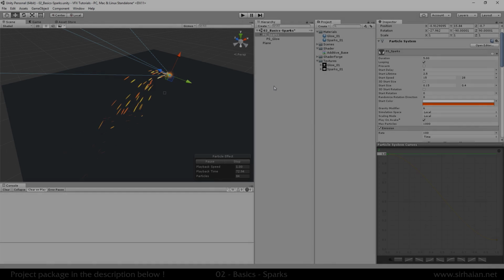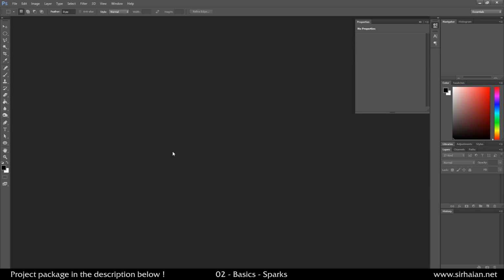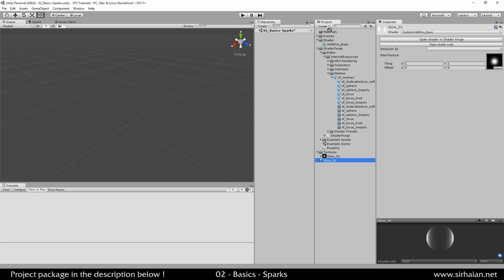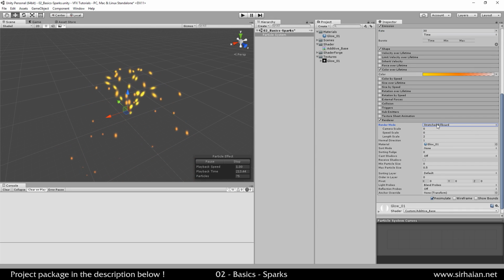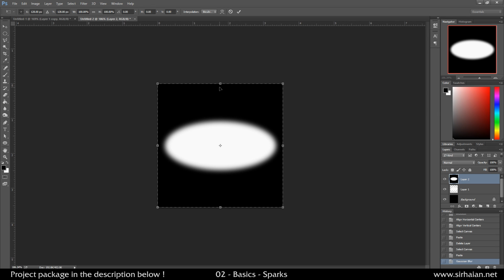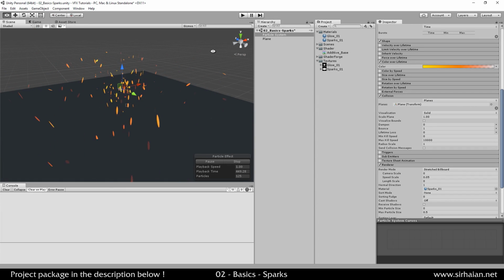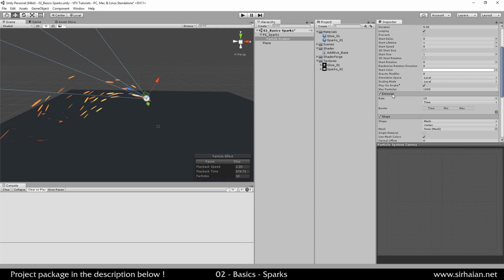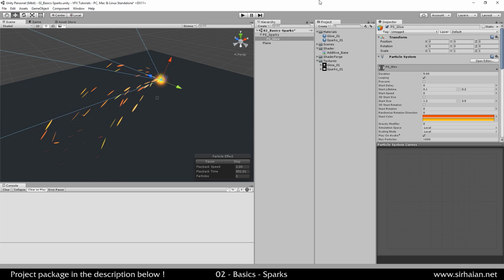Unity VFX Tutorials - 02 - Basics (Sparks)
Warning: old Unity version, and I am using paid plugins (ShaderForge, which you should absolutely buy someday anyway, and BetterTrails, which is my favorite trails plugin).

This second episode explains how to make a very simple sparks particles system. It's beginner-level. If you already know about Unity and Shuriken, you might wanna skip it. :)

I always reply to all the comments I receive. :)